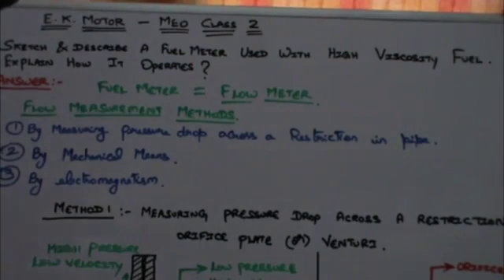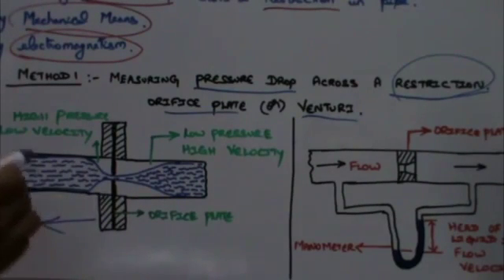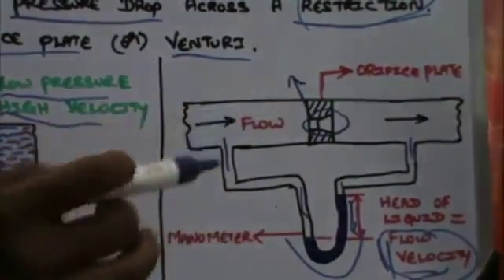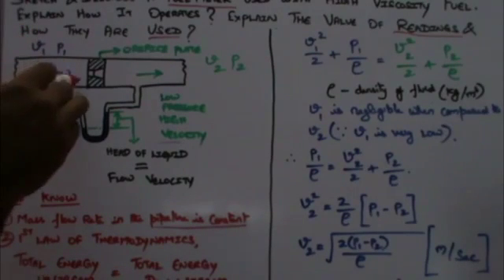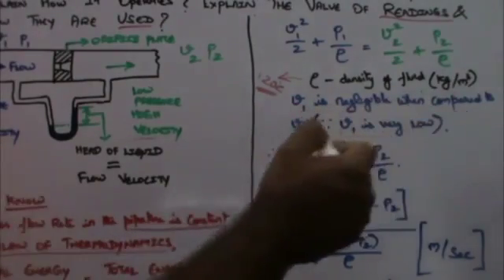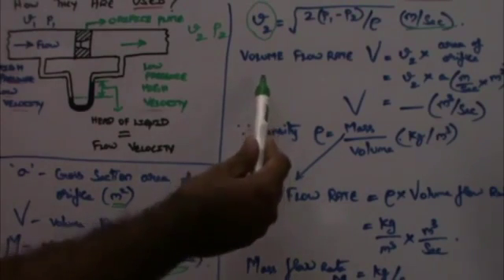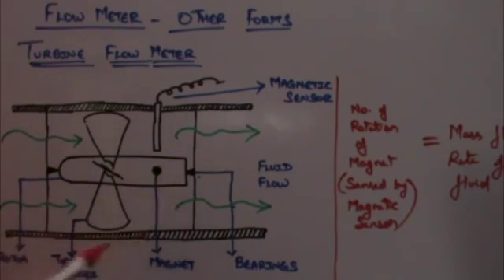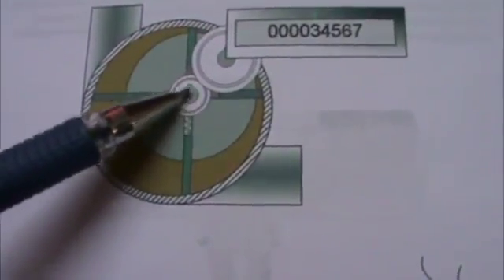Fuel Oil Flow meter Types, Working & Computation Copy